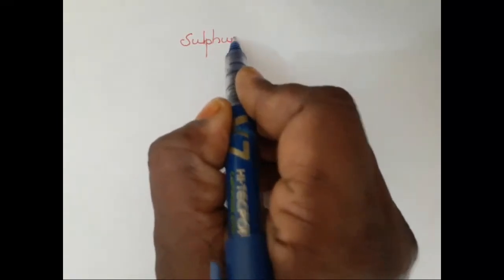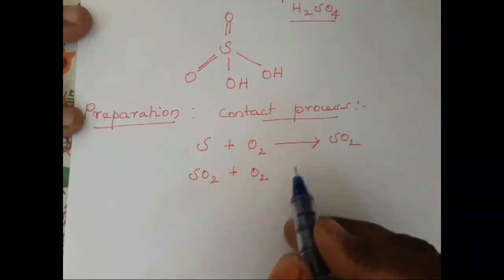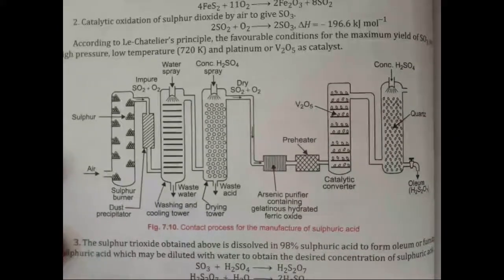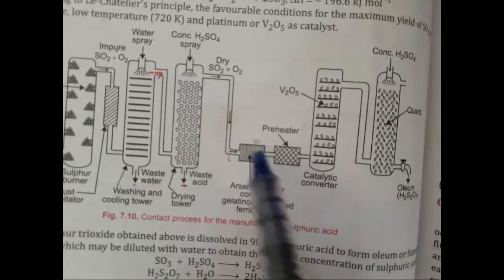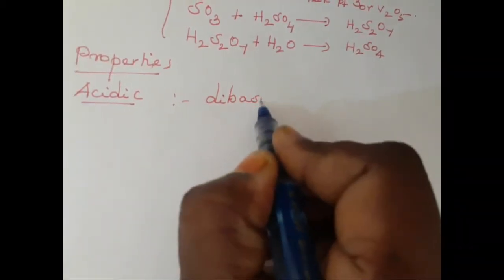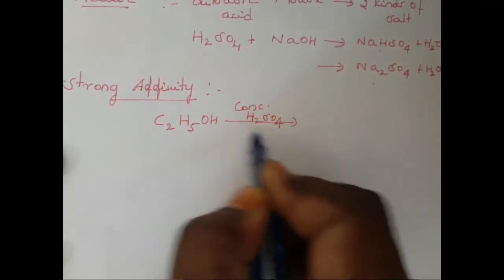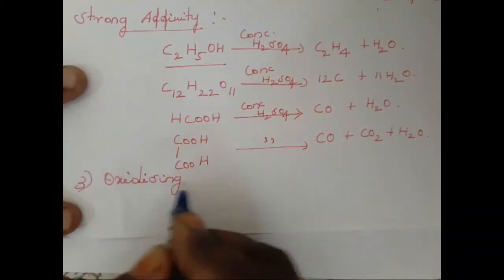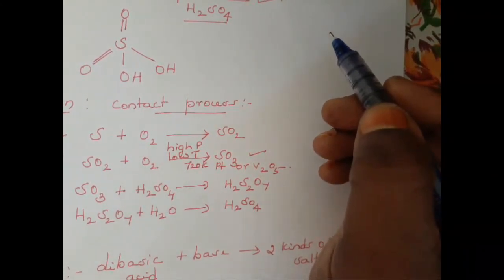SULPHURIC ACID-PREPARATION AND PROPERTIES FOR ISC-XII CHEMISTRY